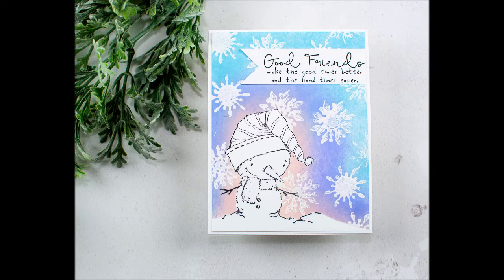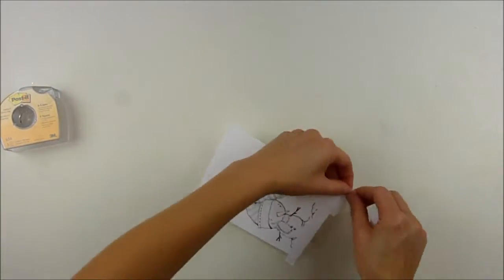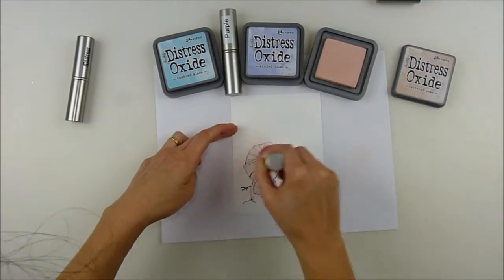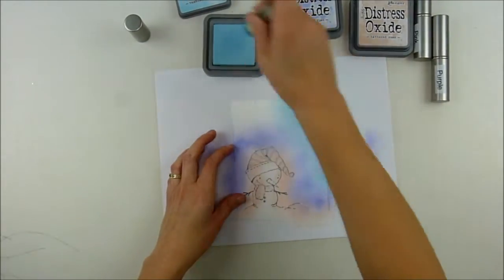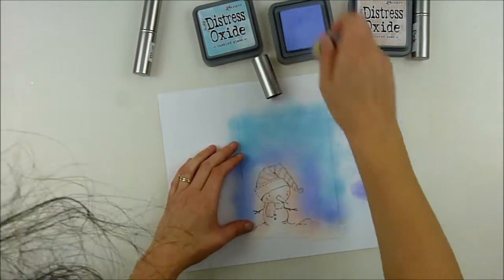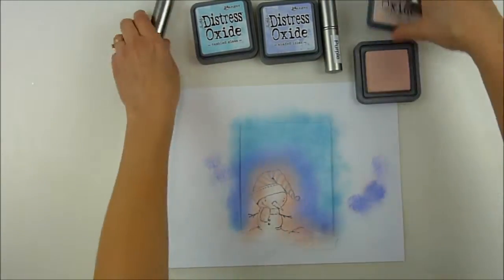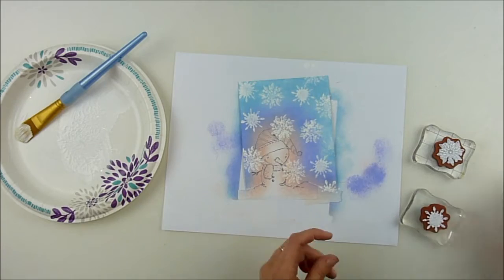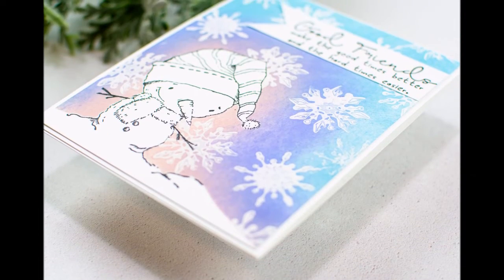Unity Quick Tip: Oxide Background + Stamping with Paint